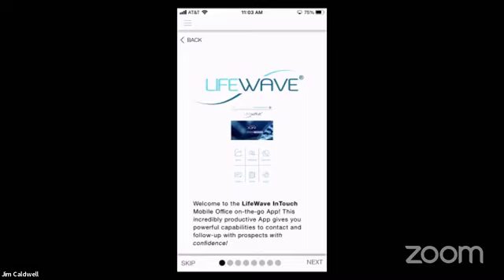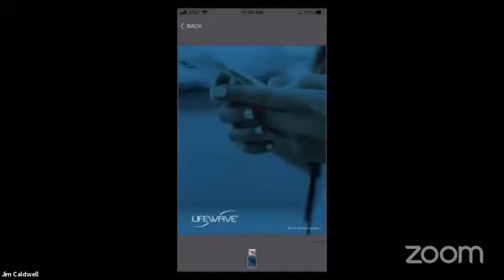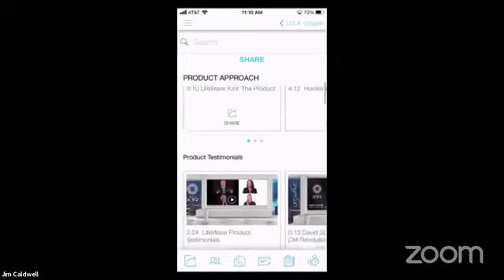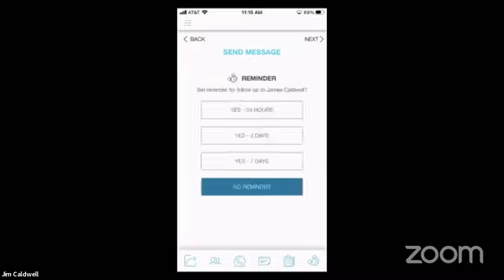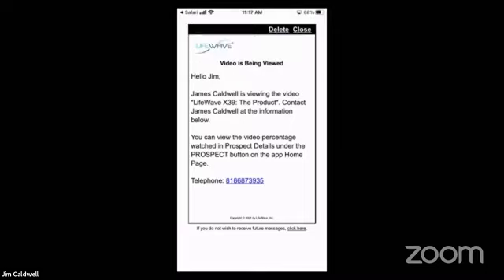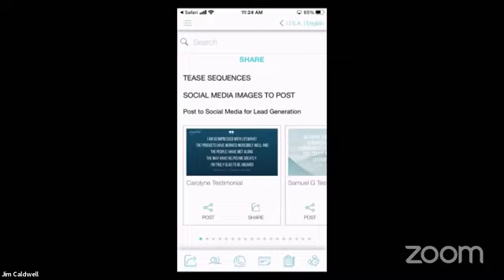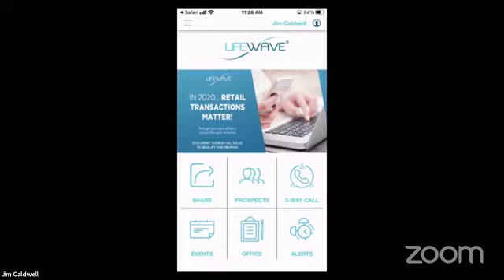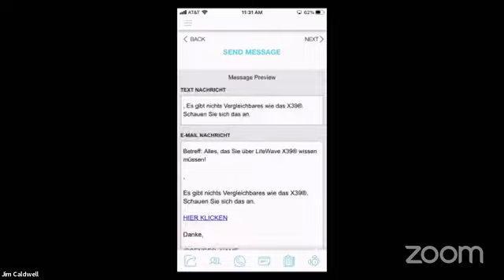Learn how to use LifeWave`s FREE and powerful tool LifeWave In Touch APP!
Our TEAM is looking for SELF  Our TEAM is looking for SELF  Motivated  Self Starters that want to  EARN Big  MONEY !!  On The number 1 Team in LIFEWAVE. If that is you !!

If you're a beginner with Network Marketing and you're looking for the best Network Marketing program to earn income online full time or part time consider checking out the Lifewave Program.

Network Marketing is an incredible industry if you want to work from home and make money online. You have the ability to promote LifeWave X39 products and earn a passive income without any previous experience, so if you're a beginner wanting to achieve real results the Network Marketing business model might be right for you.

lifewave
x39
lifewave x39
lifewave patch
david schmidt lifewave
phototherapy
direct sales
business
stem cells
Cell (Anatomical Structure)
Visual Impairment (Disease Or Medical Condition)
Health (Industry)
Stem Cell (Field Of Study)
Surgery (Medical Specialty)
Medicine (Field Of Study),News (TV Genre)
ITV News (TV Program)
ITV News At Ten (Award-Winning Work)
Rachel Younger,science
technology

lifewave patches
ifewave lawsuit
lifewave x39 side effects
lifewave x39 reviews
lifewave login
lifewave debunked
lifewave x39 patch
lifewave x39 testimonials
lifewave x39 cancer
david schmidt lifewave
lifewave x39 patch placement
lifewave x39 ingredients
lifewave x39 price
how to use lifewave x39 patches
is lifewave x39 fda approved
is lifewave x39 legitimate

Motivated  Self Starters that want to  EARN Big  MONEY !!  On The number 1 Team in LIFEWAVE. If that is you !!

lifewave
x39
lifewave x39
lifewave patch
david schmidt lifewave
phototherapy
direct sales
business
stem cells
Cell (Anatomical Structure)
Health (Industry)
Surgery (Medical Specialty)
Rachel Younger,science
technology

lifewave patches
ifewave lawsuit
lifewave x39 reviews
lifewave login
lifewave debunked
lifewave x39 patch
lifewave x39 testimonials
lifewave x39 cancer
david schmidt lifewave
lifewave x39 ingredients
lifewave x39 price